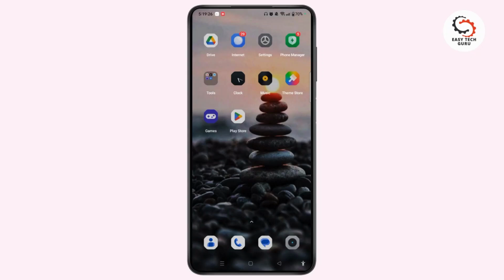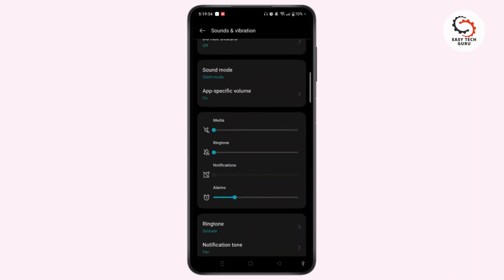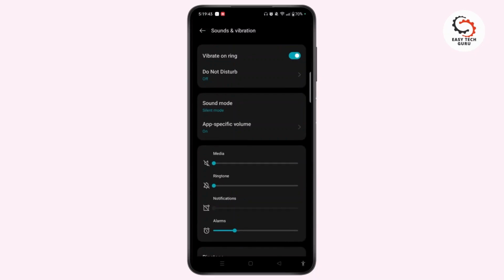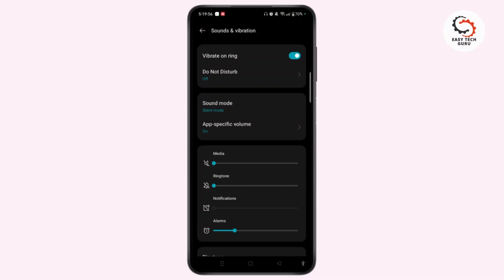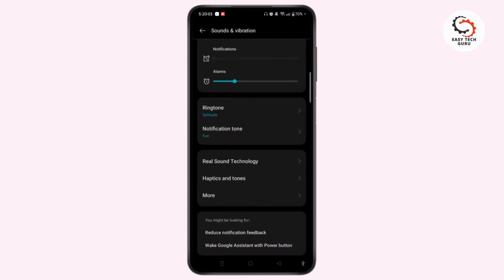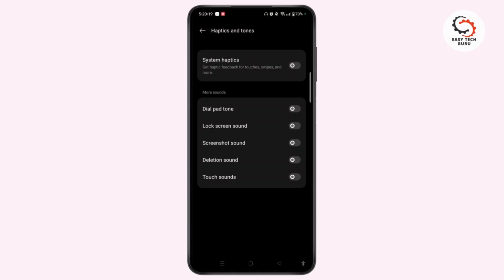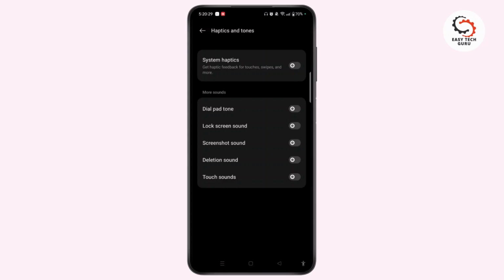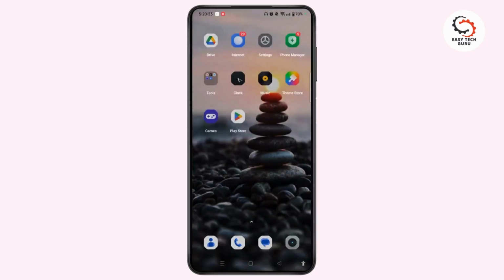How to Enable Haptics and Vibration in Silent Mode in Android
In this tutorial, I’ll show you how to enable haptics and vibration in Silent Mode on your Android phone. You'll learn how to activate vibration for calls, notifications, and touch feedback even when your phone is set to silent. We’ll also explore customizing the haptic feedback for various system functions such as screenshot sounds, lock screen tones, and more. Follow these simple steps to enjoy enhanced feedback on your Android device!

Chapters:
 00:00:00 - Introduction
Learn how to enable haptics and vibration in Silent Mode on Android.

00:00:06 - Open Settings
Go to your Android phone's settings menu to begin.

00:00:12 - Sound and Vibration Settings
Navigate to the "Sound and Vibration" section in your settings.

00:00:18 - Choose Silent Mode
Select the Silent Mode under sound options.

00:00:22 - Enable Vibration
Turn on the button for "Vibrate on Ring" to activate vibration in Silent Mode.

00:00:30 - Adjust Haptics and Tones
Scroll down to "Haptics and Tones" to customize your vibration feedback.

00:00:42 - Customize Vibration Intensity
Adjust the intensity of vibration for calls, notifications, and touch feedback.

00:00:55 - Test Haptic Feedback
Switch to Silent Mode and test the vibration and haptic feedback.

00:01:06 - Conclusion
Now your Android phone vibrates even in Silent Mode.